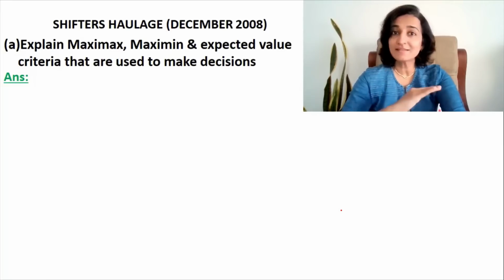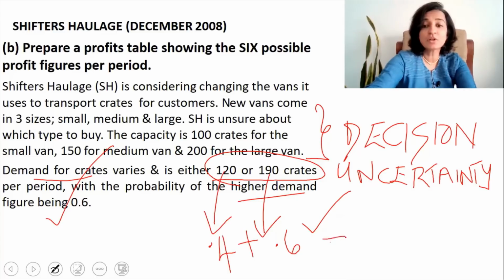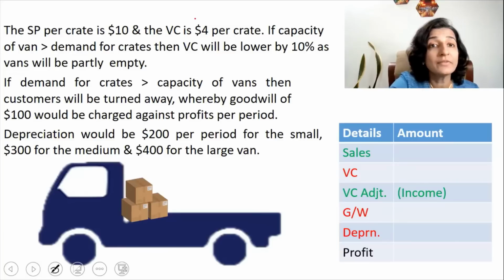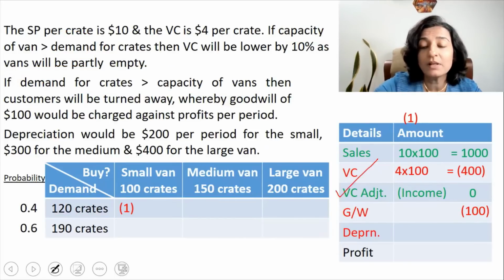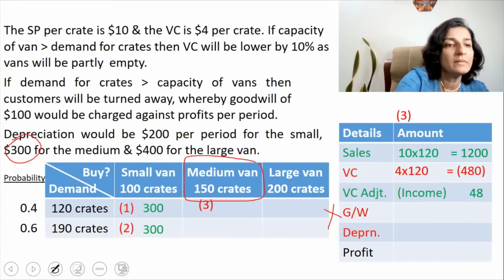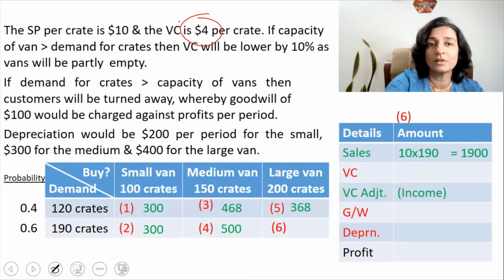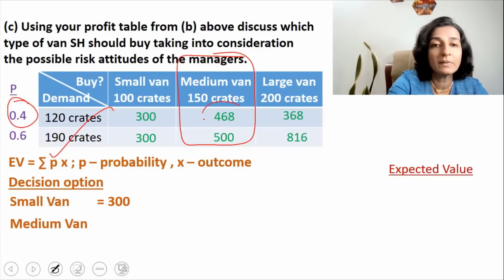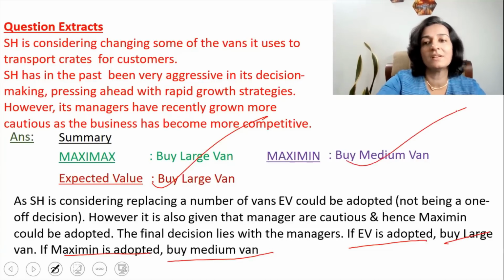ACCA F5- Performance Management, Shifters haulage, Risk & uncertainty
Shifters Haulage (SH) is considering changing some of the vans it uses to transport crates for customers. The new vans come in three sizes. for full question see-